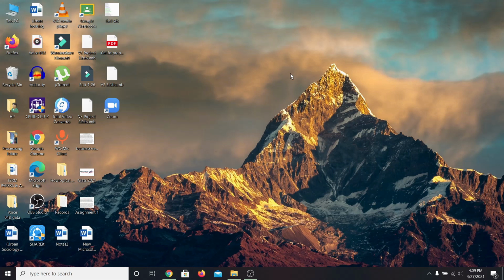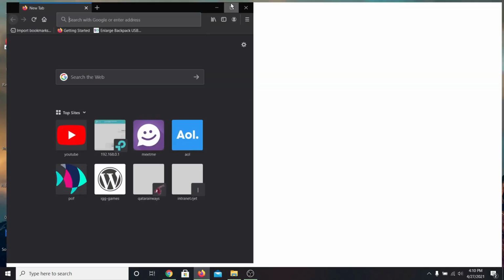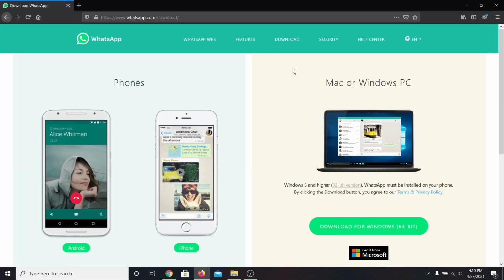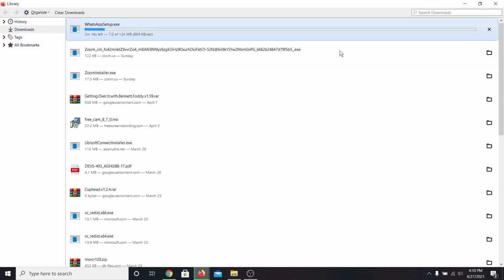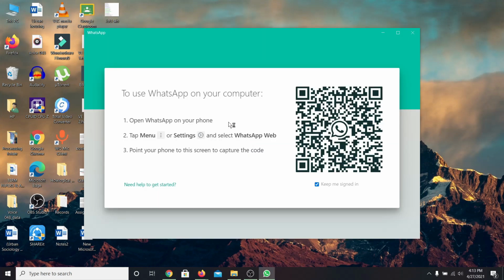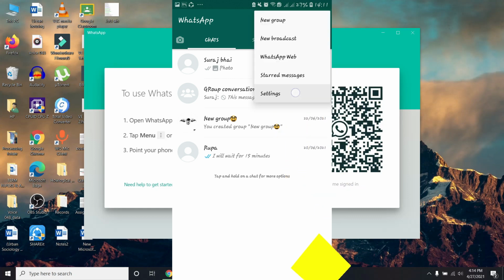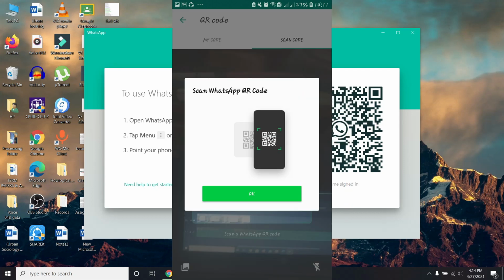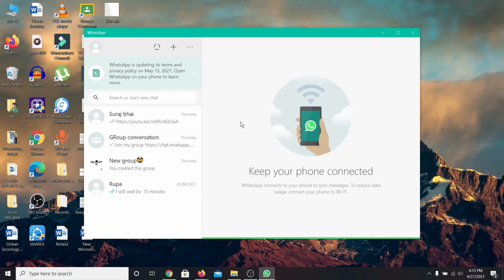WhatsApp Web Login: Whatsapp Login with QR Code (2021)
In the following video, I walk you through how to log in with a QR code. Whatsapp is a great chatting application and it also some amazing features that you have never thought of. Whatsapp recently announced that it is launching one of the most awaited features for Android and iOS users.

The following are the steps that you need to follow to log in to Whatsapp with a QR code.
1: Tap on any web browser and then type whatsaap.com and press enter.
2: Now, click on the download button and click on the download on windows.
3: After the download is completed, go and open it.
4: Now, you'll be asked to scan the QR code. As shown in the video, tap on the three-dot button and go into settings.
5: Now, tap on the QR code and scan the code. Once you do this, you'll be logged in to Whatsapp easily.

After watching this video, you can easily log in to Whatsapp with a QR code.

Hey EveryOne!